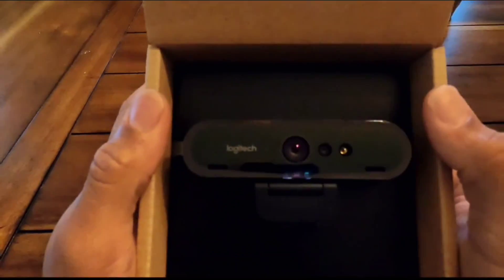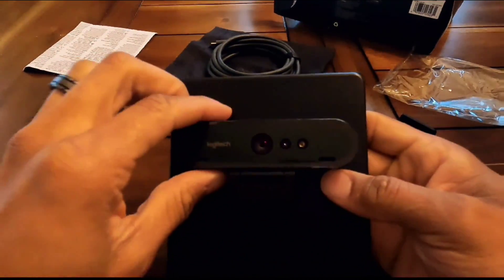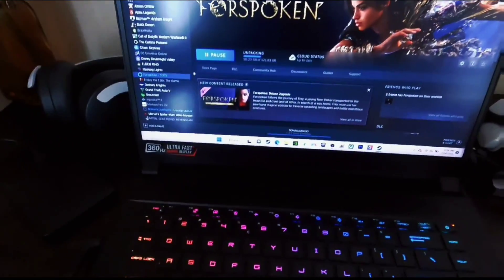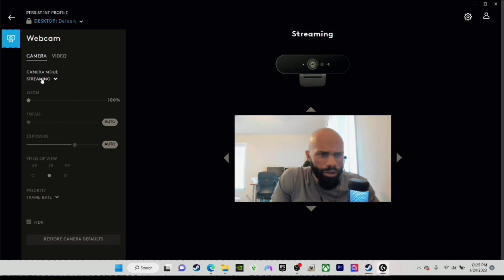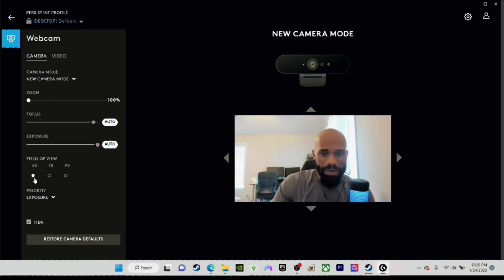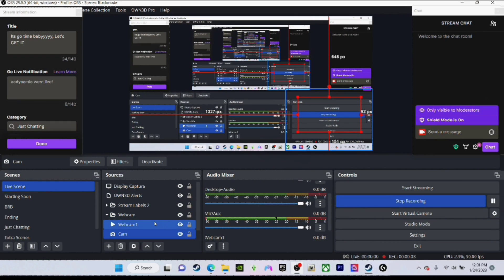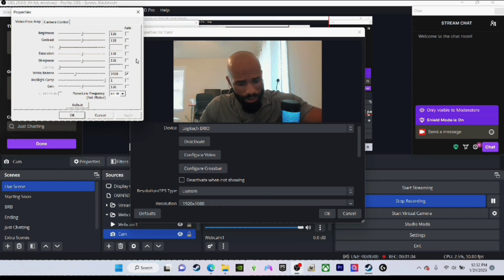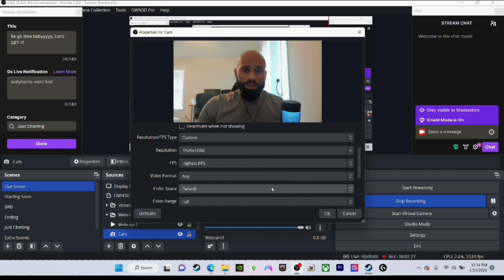Logitech - 4K Pro Webcam Review | OBS Studio Setup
This is my honest opinion on Logitech 4K Pro 4096 x 2160 Webcam. I will definitely be doing a lot of streaming with this one.

MSI - Stealth GS66 15.6" 360hz Gaming Laptop - Intel Core i9 - 32GB Memory - NVIDIA GeForce RTX 3070 Ti - 1TB SSD the Discord

MSI - Stealth GS66 15.6" 360hz Gaming Laptop - Intel Core i9 - 32GB Memory - NVIDIA GeForce RTX 3070 Ti - 1TB SSD